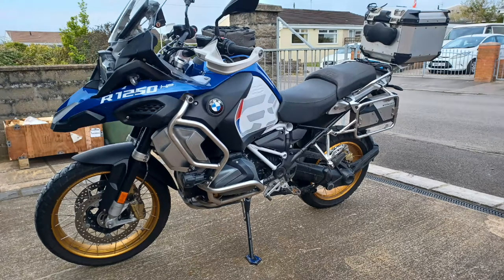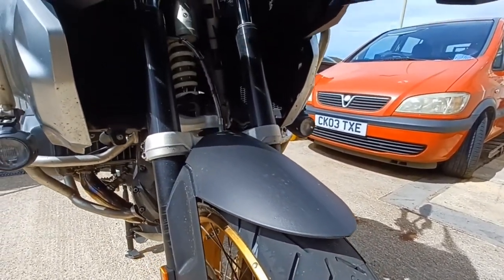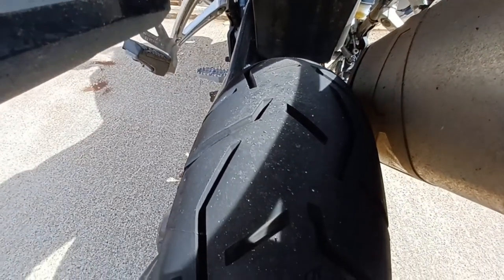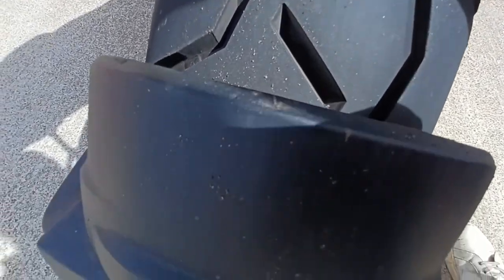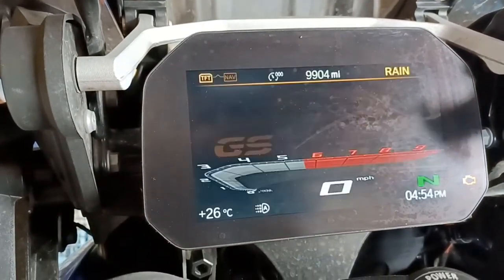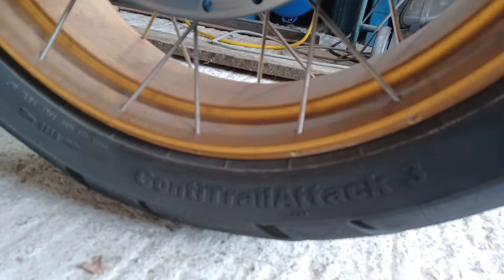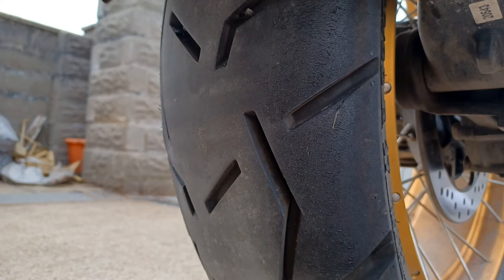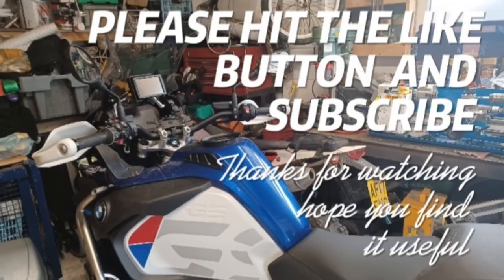TRAIL ATTACK 3 TYRES, 2000 MILES DONE ON MY R1250GSA HP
Well nearly done 2000 miles on these Continental trail attack 3 tyres. Mostly A and B roads and in the dry, apart from getting caught out in a thunder storm reel heavy rain, roads turned to rivers. Had to slow down but still had good contact to the road. The last 550 miles loaded up with camping gear around mid and north Wales. A few forestry trails and gravel tracks. Had no problems at all. A tyre that gives you confidence. Lets see what the next 2000 miles go's like, might be able to have an idear as to how many miles we'll get out of them.